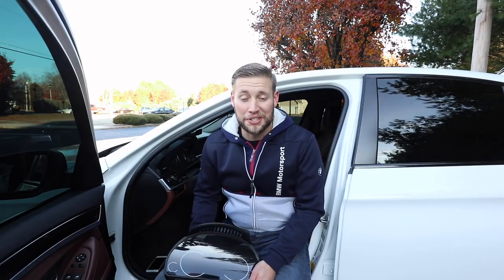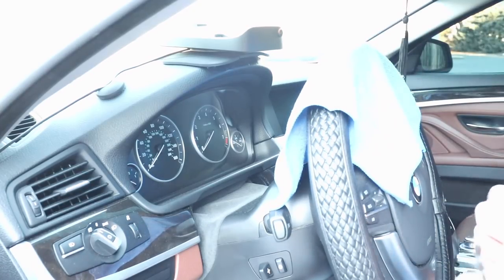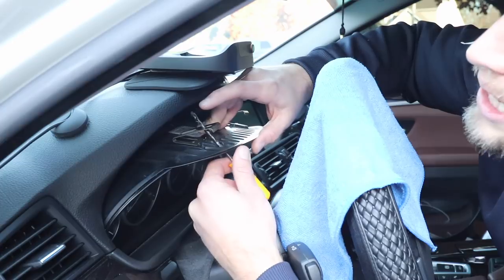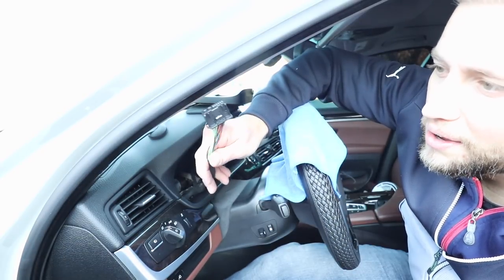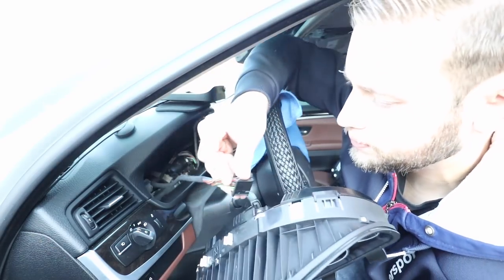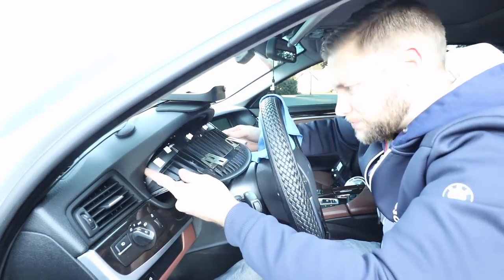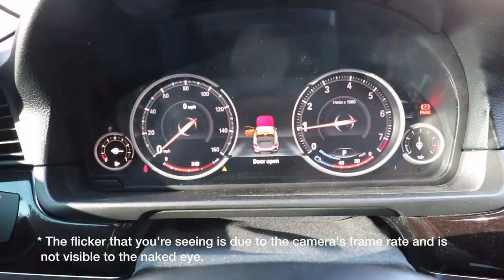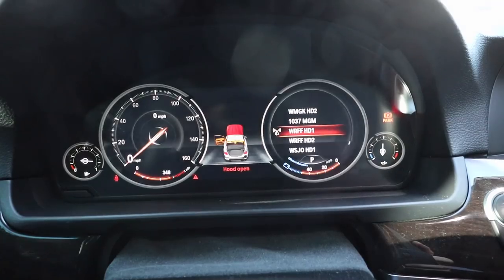BMW F10 6WB Digitial Cluster Retrofit DIY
Hi Everyone,

We get a lot of requests for F10 videos, so here's a quick video for you F10 guys on how to install a 6WB Digital Cluster! It's an easy process that will completely transform your car and make it look and feel like a brand new BMW off the lot!

Interested in one for your car?

Helpful tools:

Electrical Tape
Pick Tools

ALSO, Scroll Down ⬇️ for:

     🏎 BRYAN’s BUILD
     🌎 And More!

Bryan

Bryan Kiefer
President
Kies Motorsports, LLC
Hammonton, NJ

BRYAN’s BUILD 👇🏼👇🏼